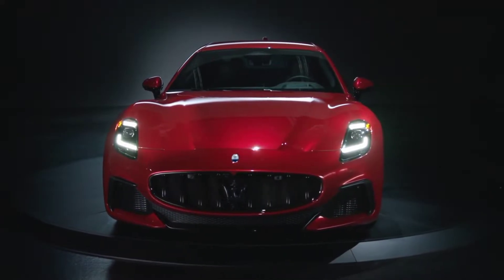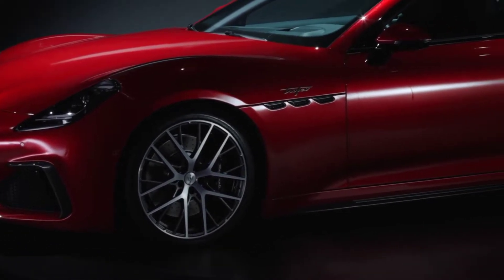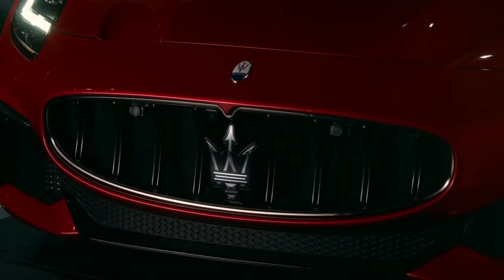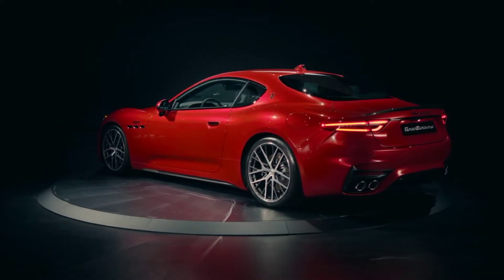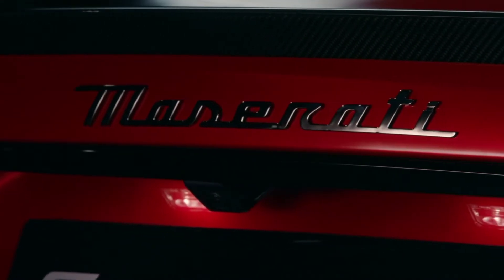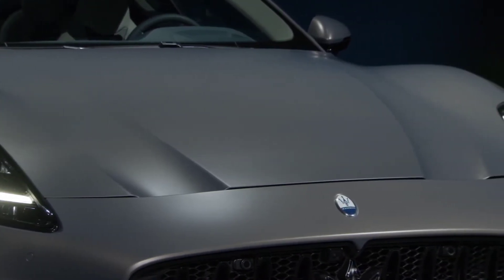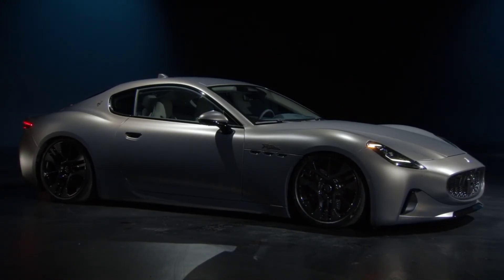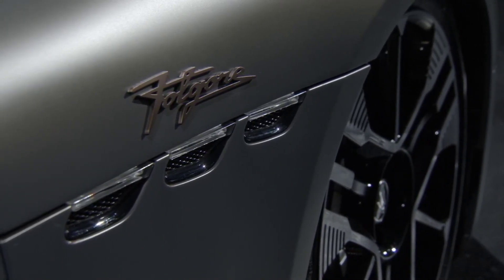The New Maserati GranTurismo - One of The Brand’s Icons is Back!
Notice‼️
This Video Available Subtitle for Any Language Please Click CC Icon on Right Corner Above.